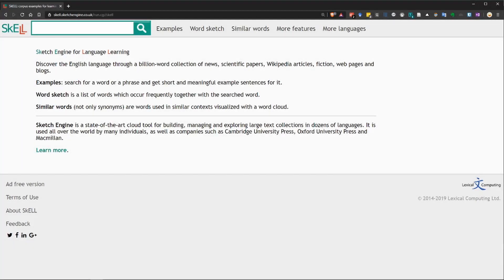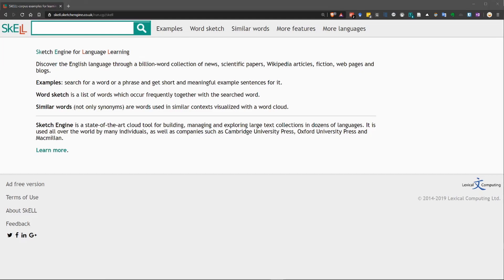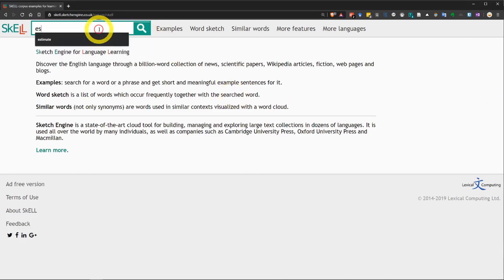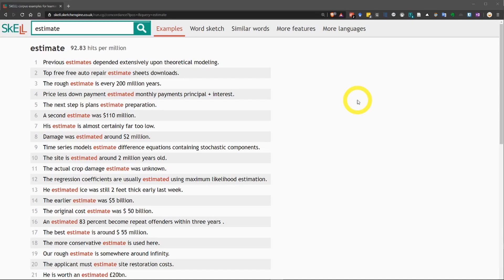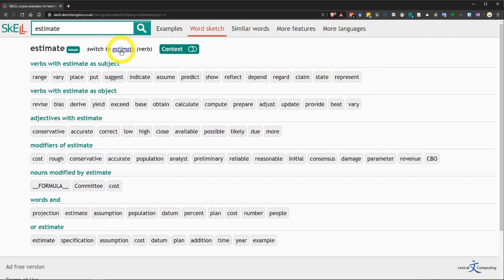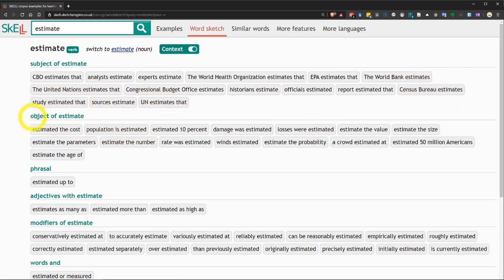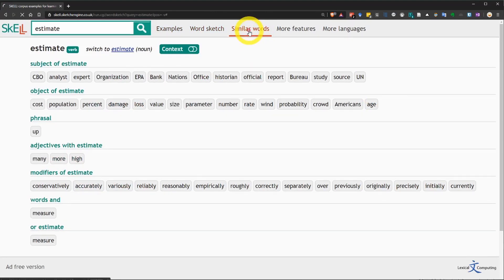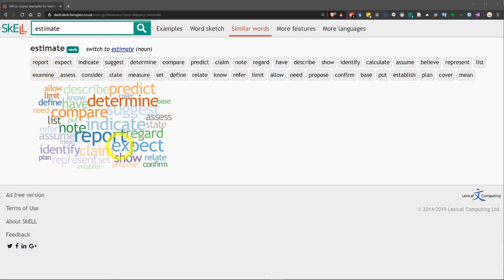How to use SkELL for vocabulary and writing